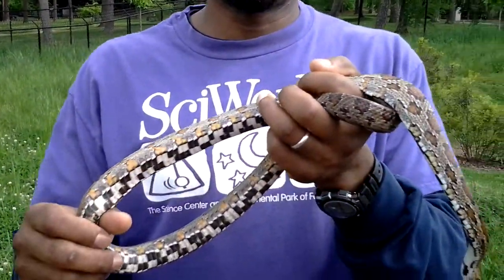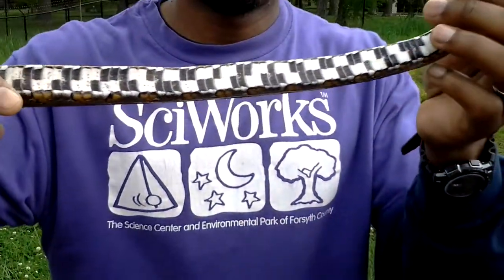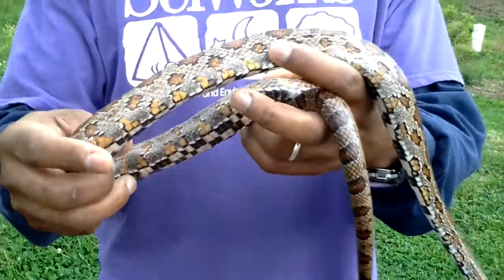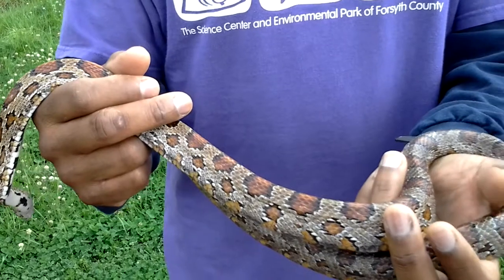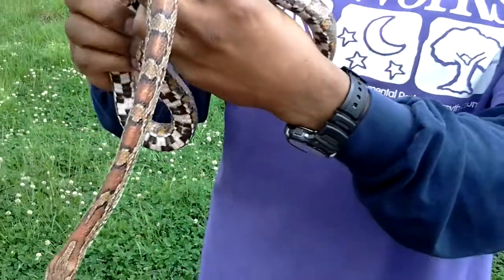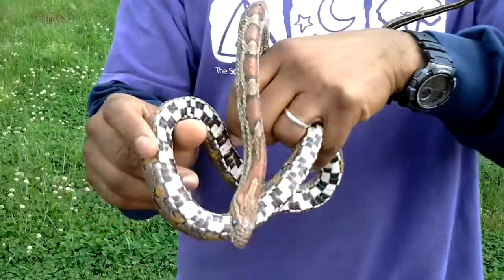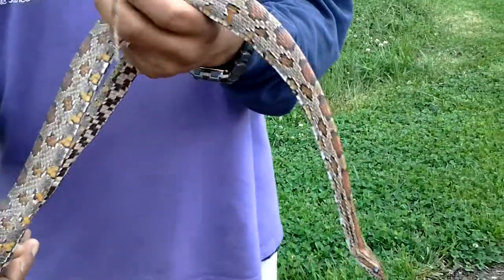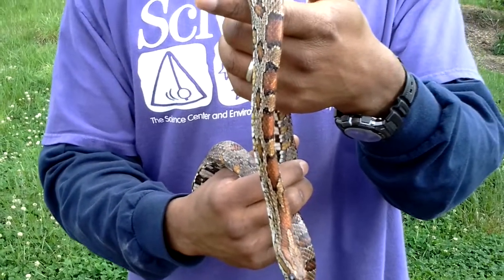SciWorks Corn Snake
The name "corn snake" is a holdover from the days when southern farmers stored harvested ears of corn in a wood frame or log building called a crib. Rats and mice came to the corn crib to feed on the corn, and corn snakes came to feed on the rodents.  The name was also derived by the look of its belly, which appears to look like "Indian corn."

Scientific name: Pantherophis guttatus guttatus